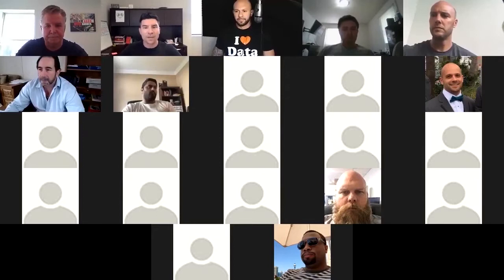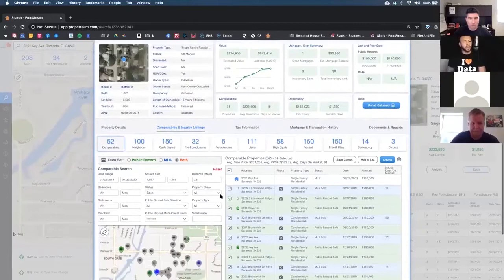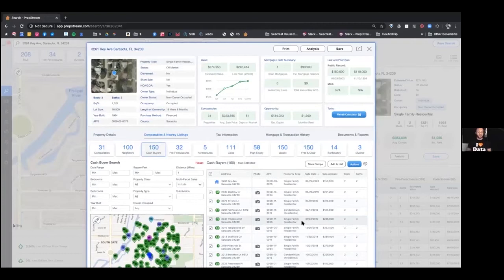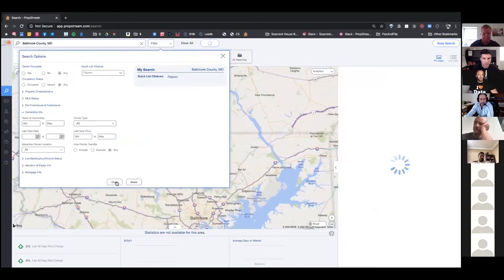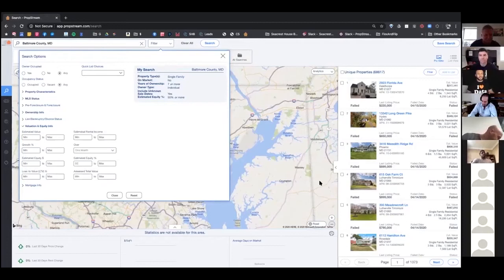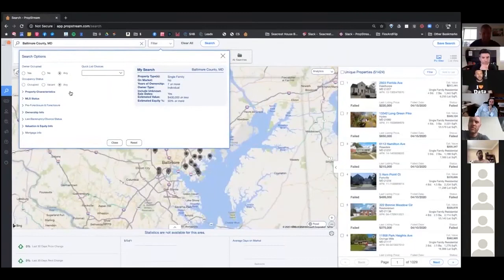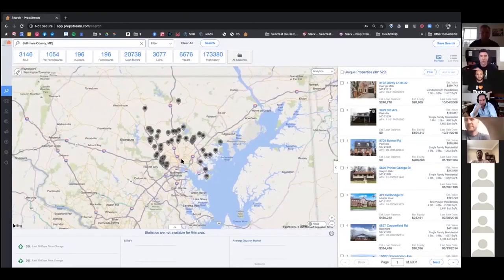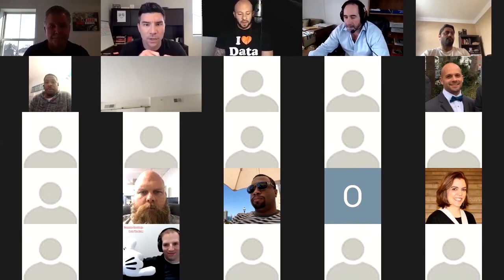Finding Gold Inside of PropStream- with Paul Del Pozo (EP13: The Lead Gen Underground LIVE)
Josh and Paul Del Pozo from Team PropStream! speak about how to pull the gold nuggets out of PropStream!

We have weekly "Gold Nugget" discussions where we skip the small talk, and go straight to what is, and what is NOT working inside of our own lead generation processes. To make it accessible for everyone to fit it into their busy schedules, we will limit the length to 30 minutes!

ABOUT JOSH:
Josh is a passionate entrepreneur who is curious to push the boundaries and bend the rules.

Josh says: “I live at the intersection of big dreams and massive action. I love to grow, to inspire, to build teams and am always looking to put a dent in the universe. My formal education is focused on biomedical research, and has taught me to use the scientific method to analyze problems in a direct and measurable way.

I believe in the immense power of teamwork, strong leadership, and listening. I believe in the good will of people, and still believe that a man’s handshake is his word.”

★☆★ CONNECT WITH JOSH ON SOCIAL MEDIA ★☆★